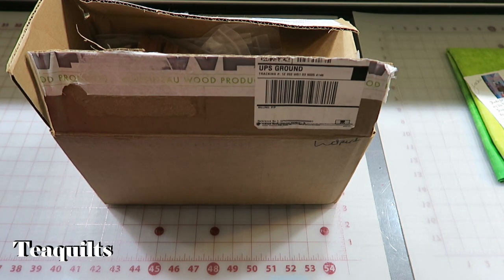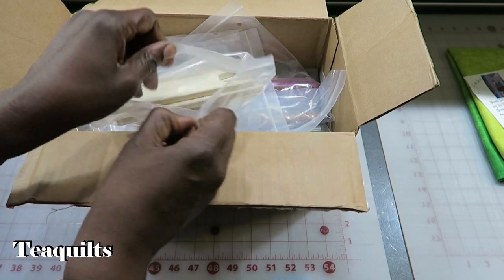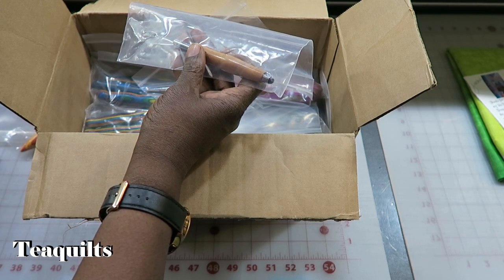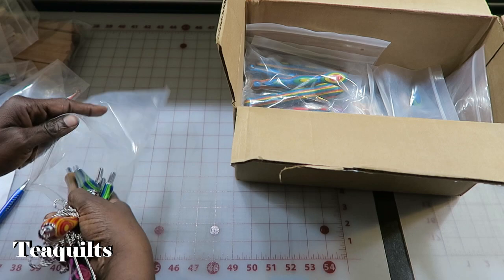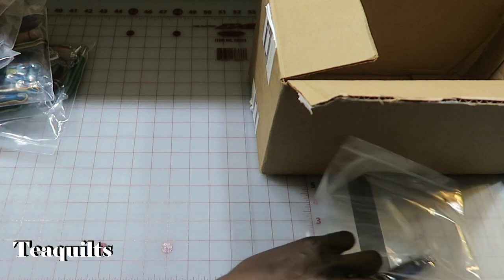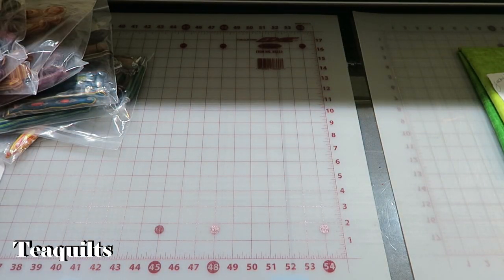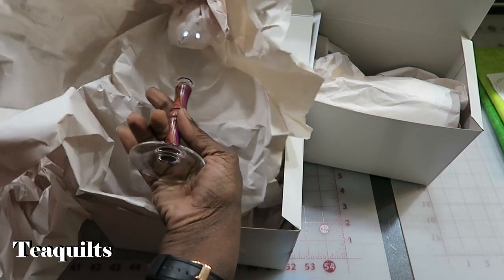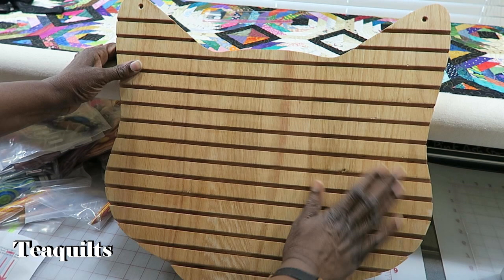Haul Of October 2020 Teaquilters Wood Turned Order 13:30 minutes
I purchased some items for those who missed the ordering period.  to find in stock items.  Scroll down the page past the fabric selections.

Teajuana Mahone
11001 Dunklin Dr. #38205